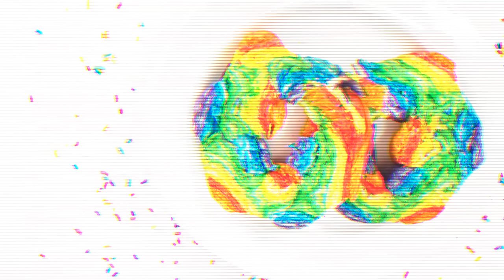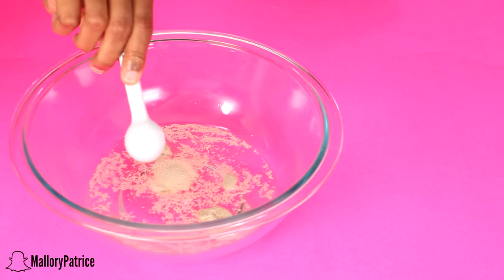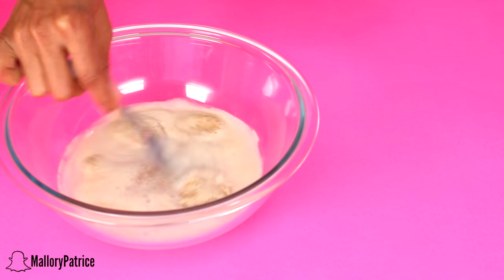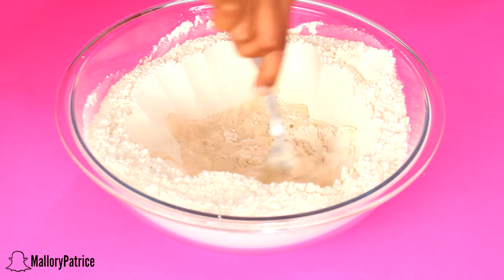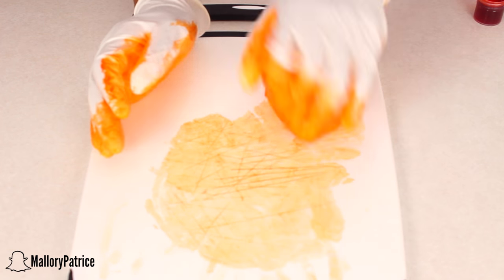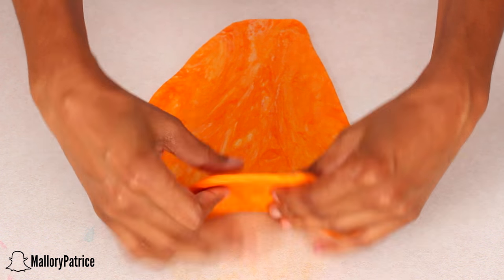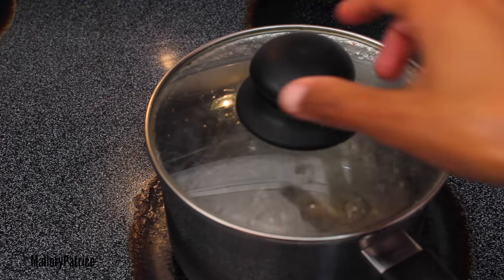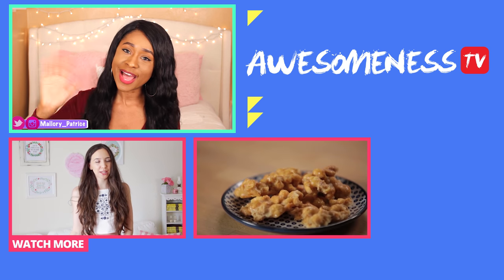DIY RAINBOW BAGELS!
Mallory is going to teach you how to make delicious Tumblr-inspired rainbow bagels!

→ follow AwesomenessTV! ←